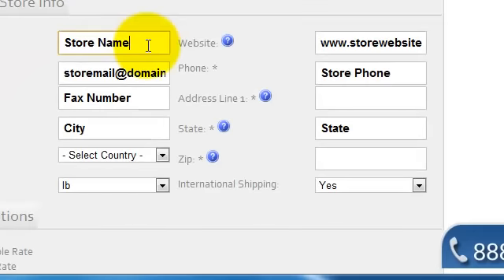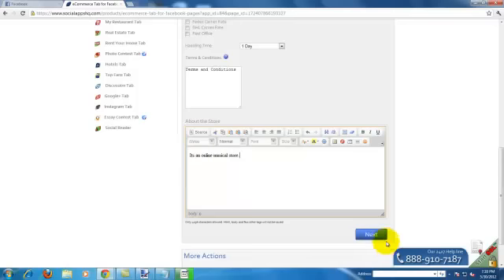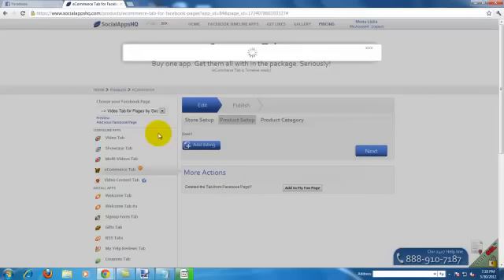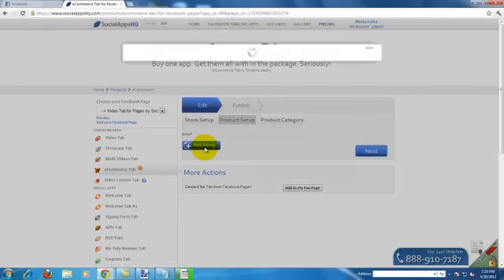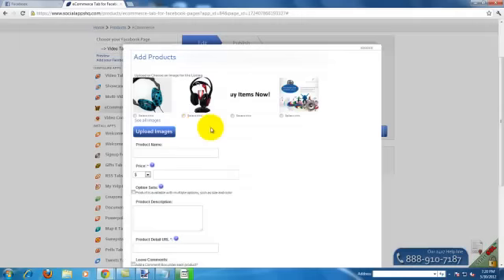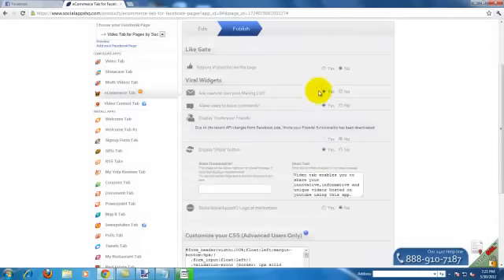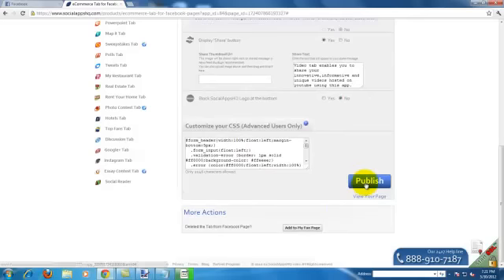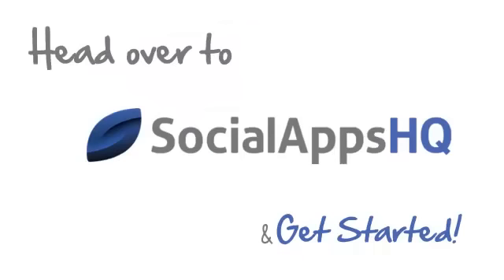Ecommerce Tab by SocialAppsHQ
Sell unlimited number of products on Facebook using our easy to use eCommerce App.